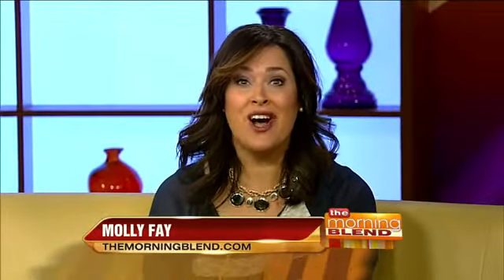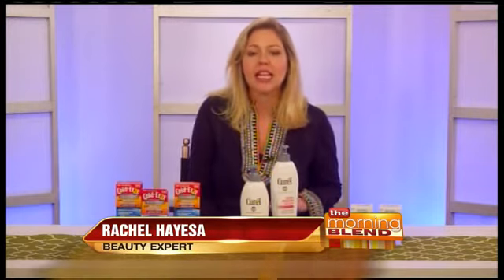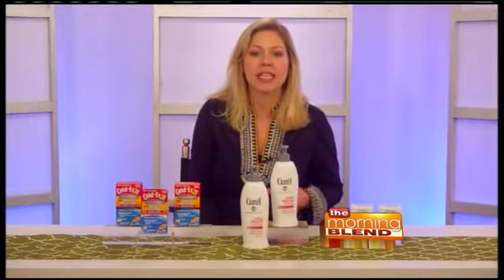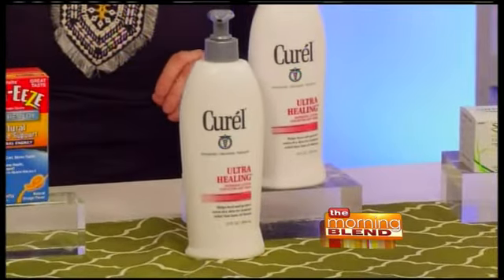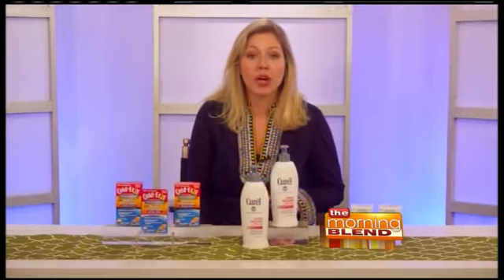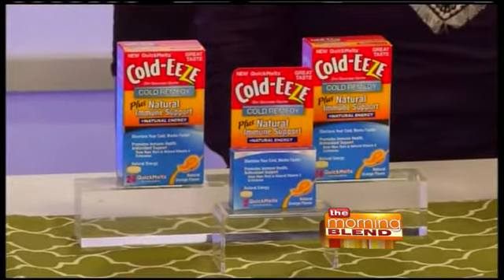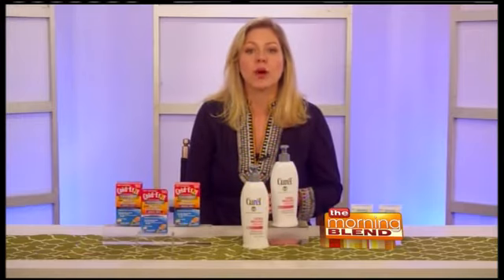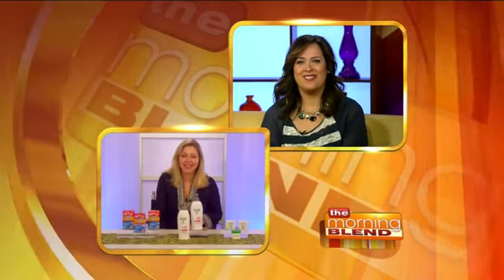Winter Survival Beauty Guide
Beauty Expert Rachel Hayes gives some tips on how to keep your skin and hair healthy despite the harsh winter conditions.